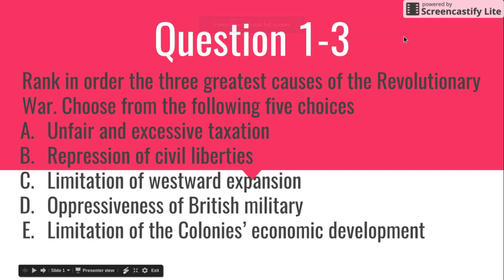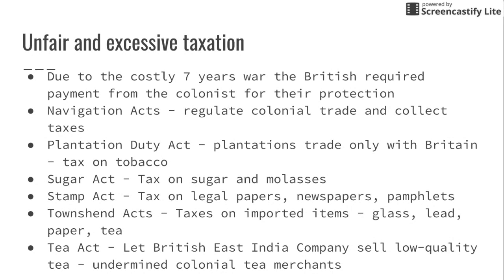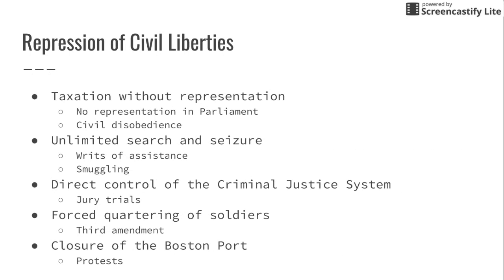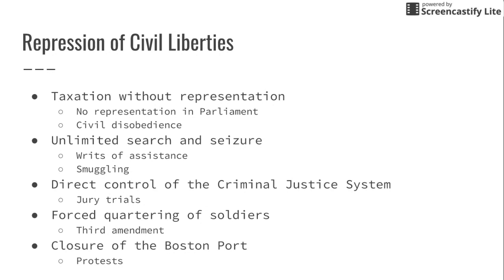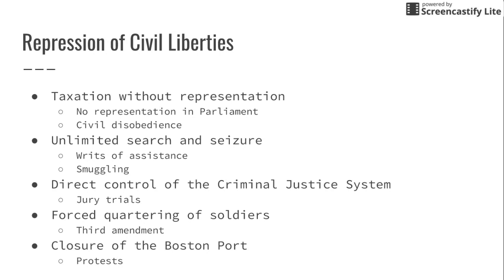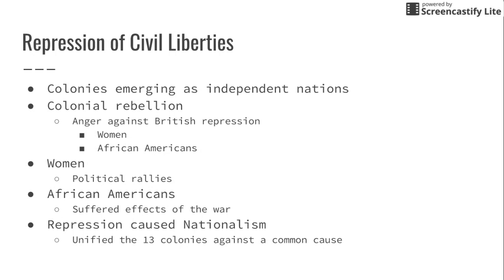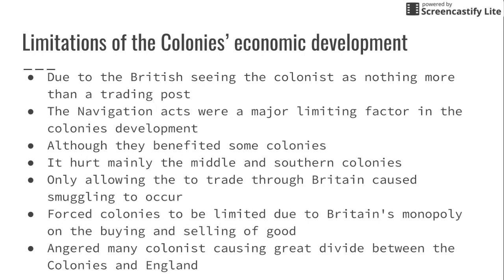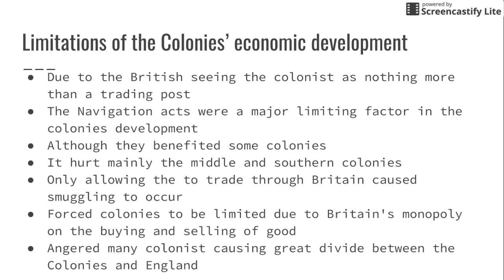APUSH 1-3, A period, Bryce Jacoubowsky and DIvya Kameswaran